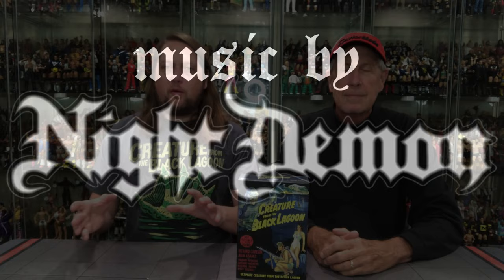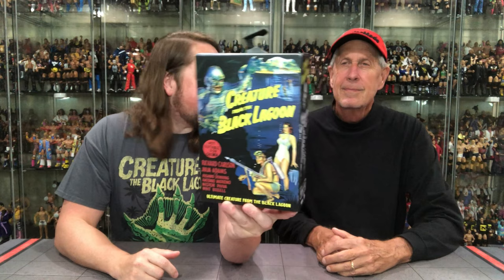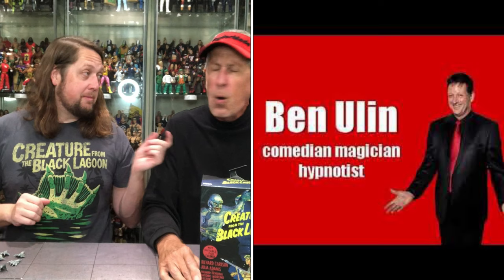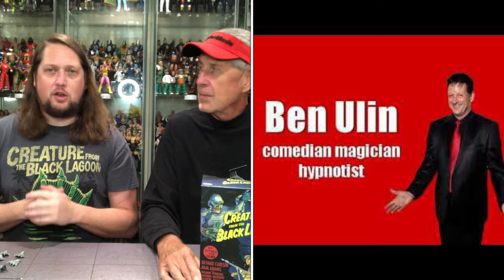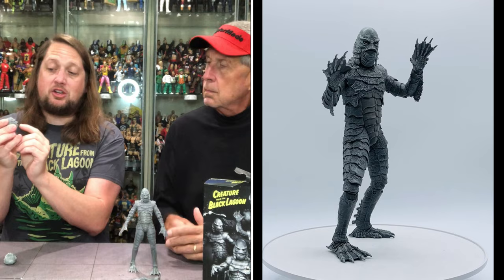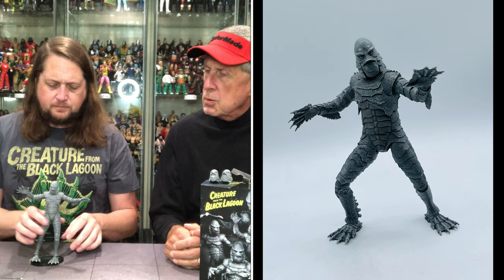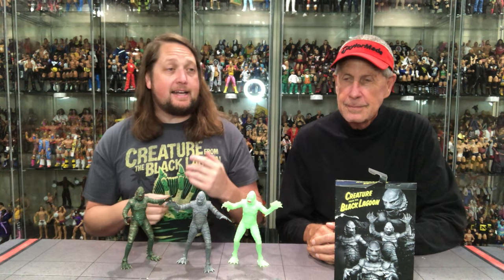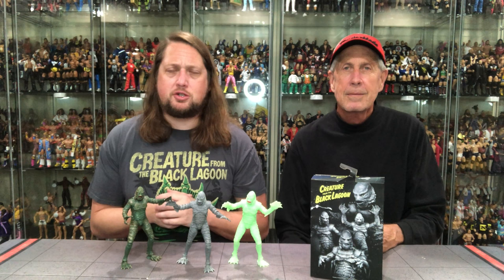The Creature From The Black Lagoon Black & White Edition Unboxing & Review!